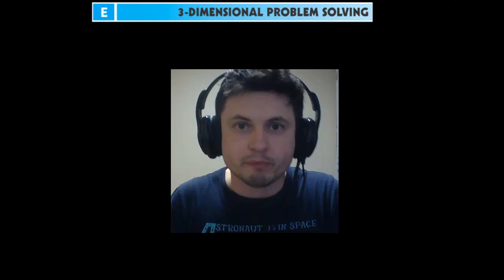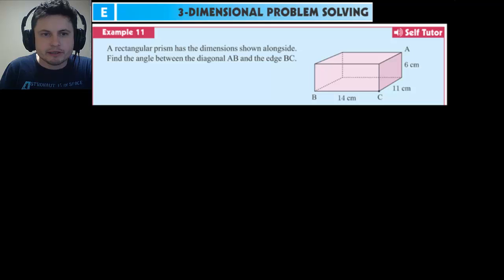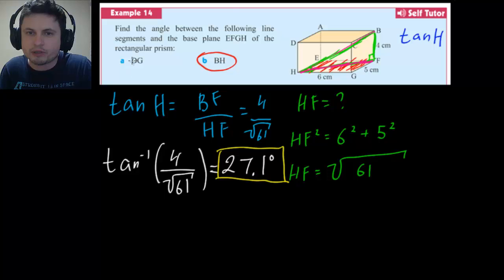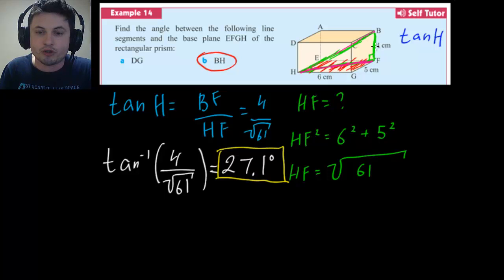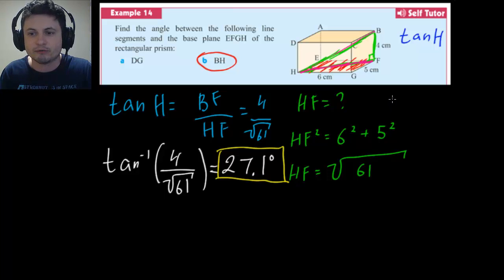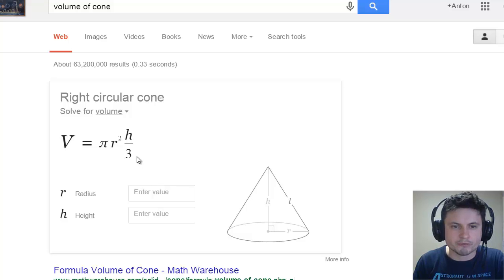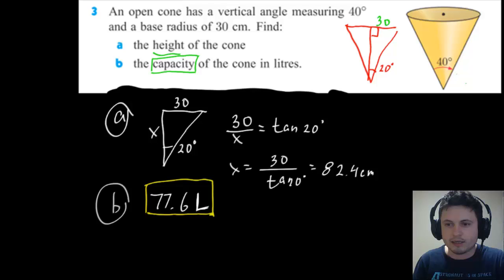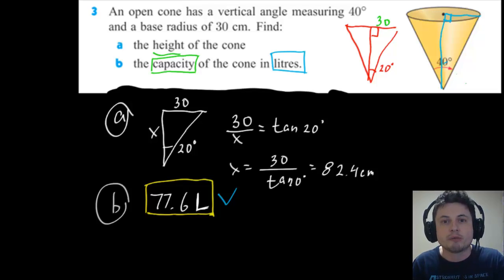3D examples using Sin/Cos/Tan in Trigonometry (IB Math Studies)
In this video we investigate the Trigonometry from Chapter 15 of IB Math Studies by Haese. We will attempt to solve 2D and 3D problems using what we know about Trig rules and Pythagoras' Theorem.